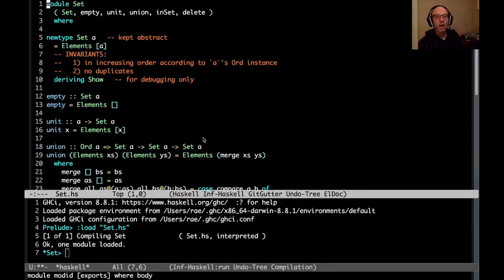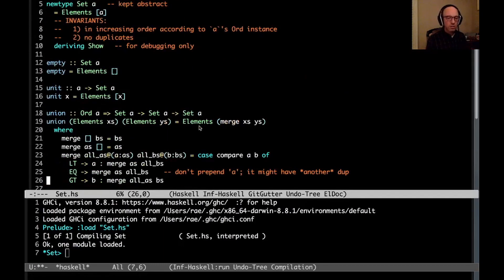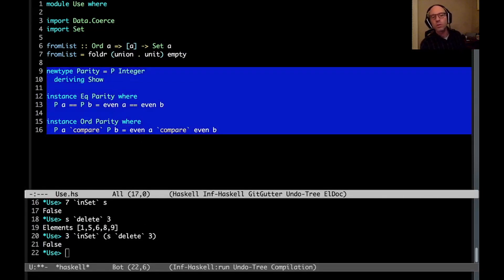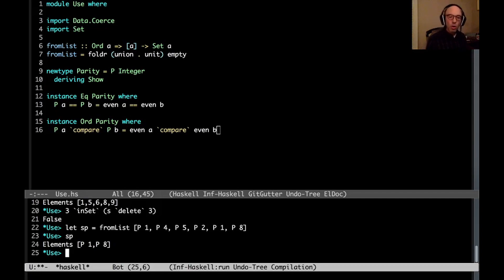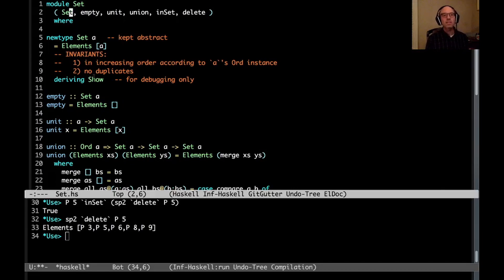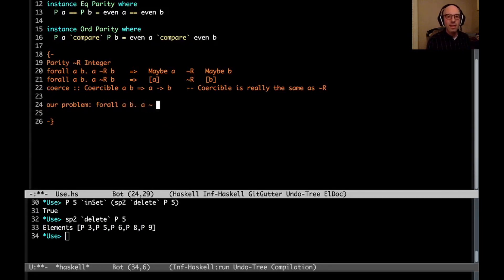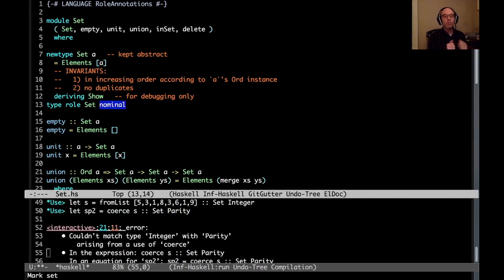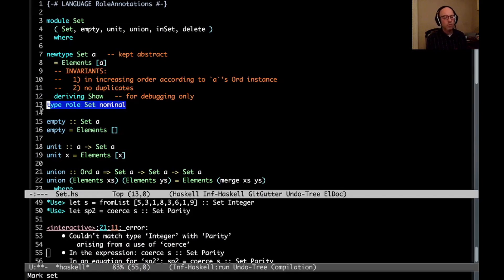@rae: Roles can break abstraction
We explore how forgetting a role annotation can break the abstraction of supposedly-abstract data types.